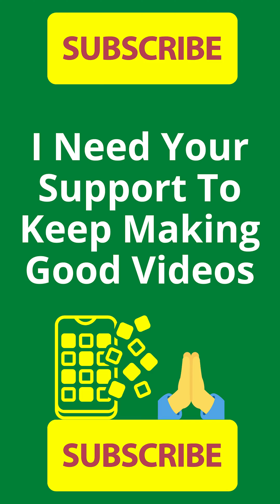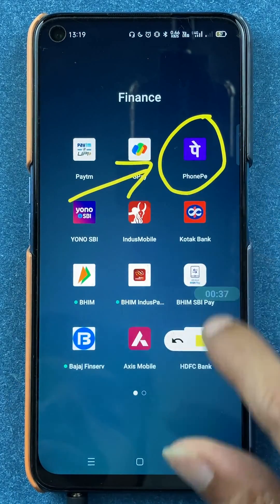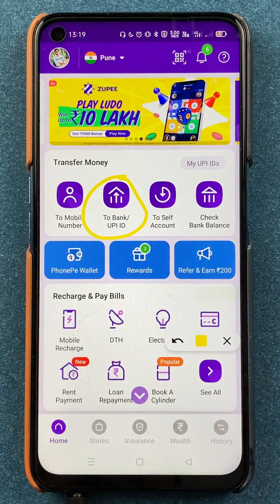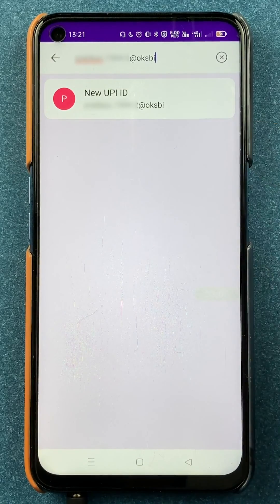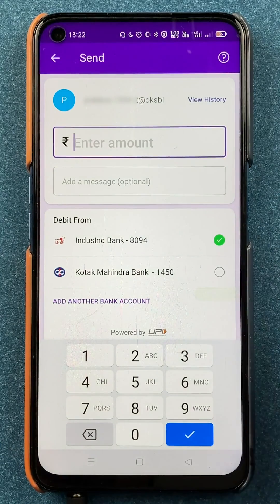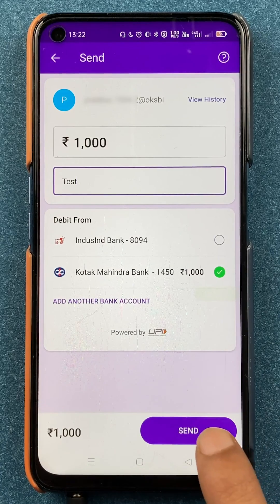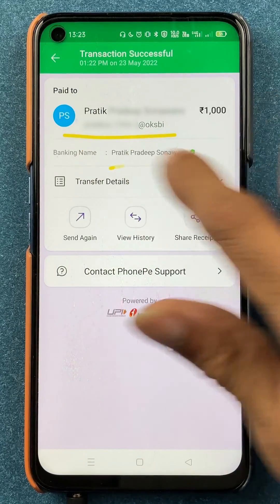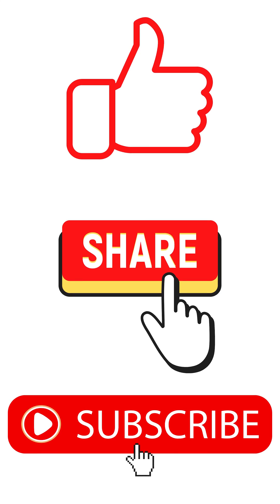Phonepe to UPI ID Money Transfer | Cross-Platform Transactions in Phonepe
How to send money from Phonepe app to an UPI ID easily? UPI money transfer enables apps to transact with each other without needing to do any additional linking. Phonepe has the feature to send money to someone using their UPI ID. Learn how to use this feature and send money to anyone using their UPI ID.